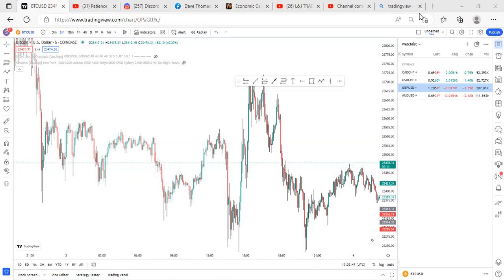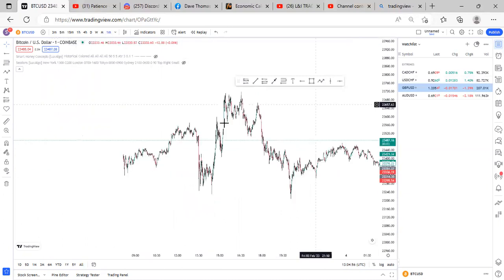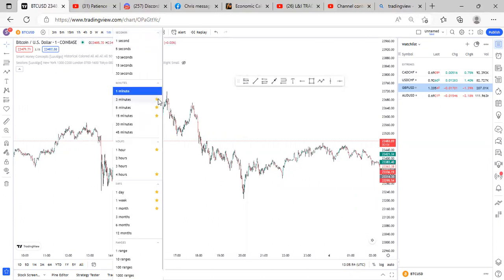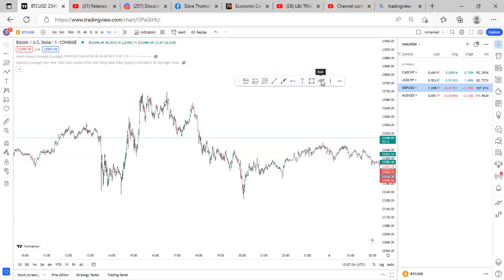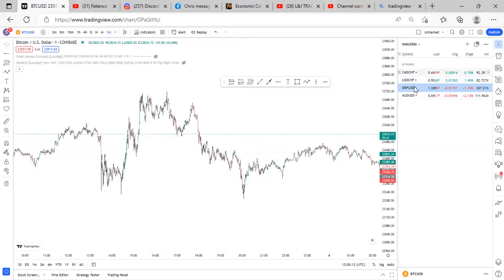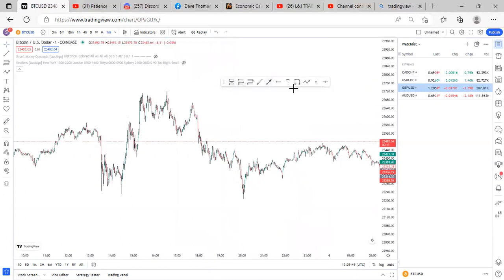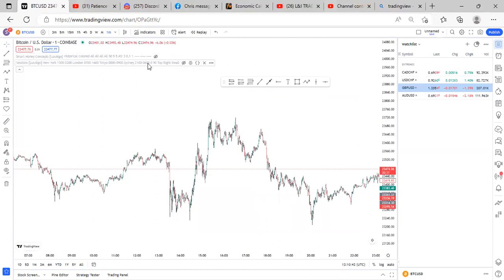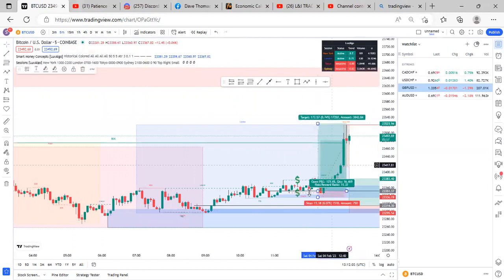How to set up trading view from the beginning to see where the manipulation is